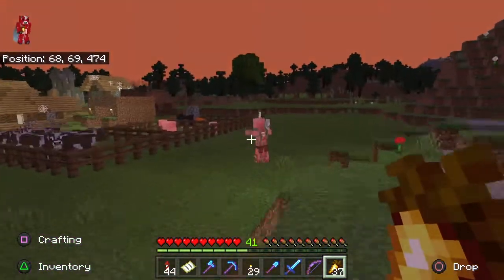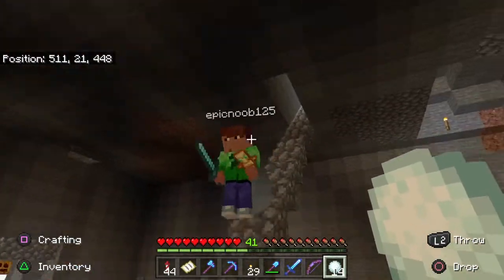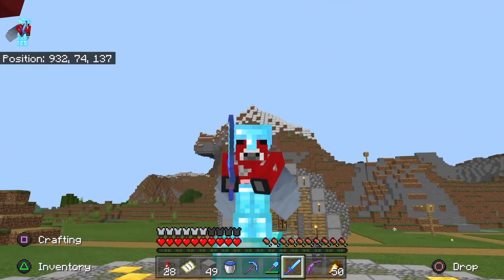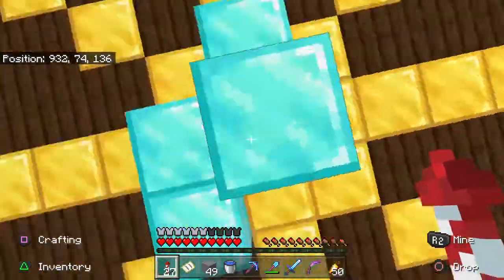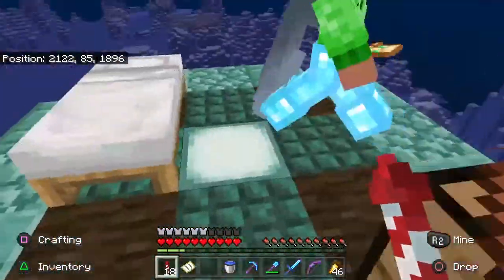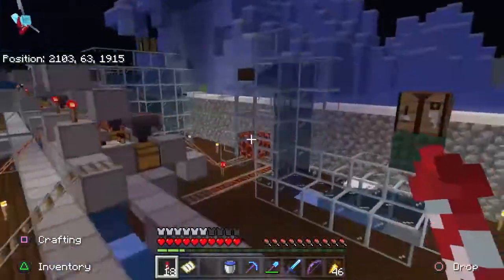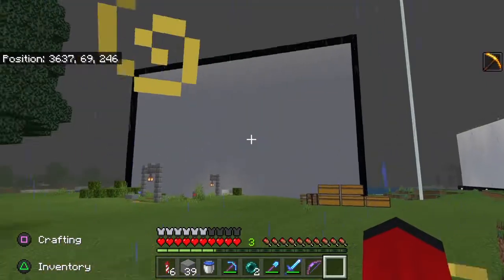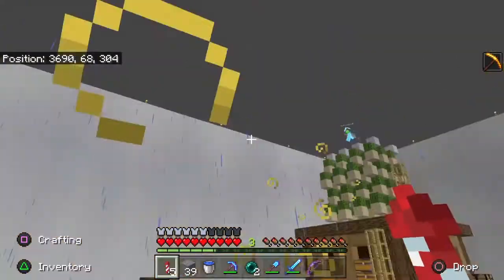Friendcraft - Episode 0 - Intro to Our Minecraft Survival Multiplayer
In today's video, my friend and I will be explaining the new series we have planned for Minecraft: Bedrock Edition. We have been playing on this world for quite sometime and have decided at this point that we wanna make videos about it. The idea of our let's play is to simulate the famous server Hermitcraft and in doing this we hope to maybe bring on more members. If interested you can learn more in the video about how to join and other stuff with the world. My friend and I show off the world so far in the video and tell plans about what we hope will happen in the future.

Outro:
Watch: youtu.be/92f3RRkakO8